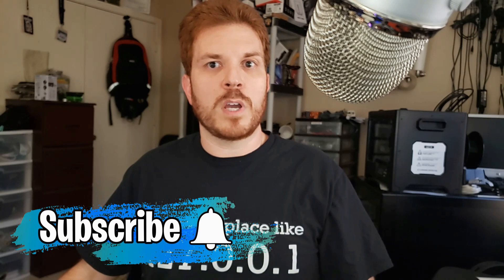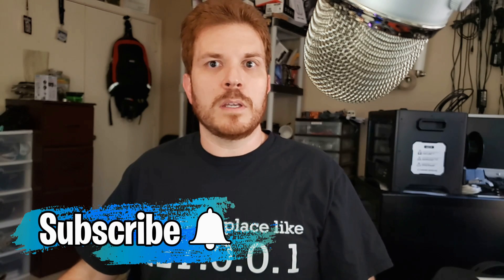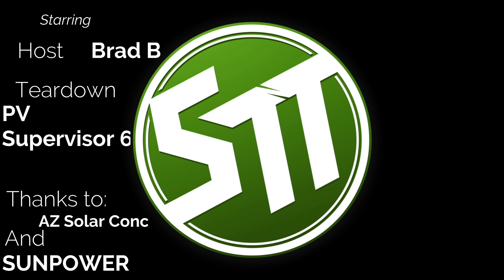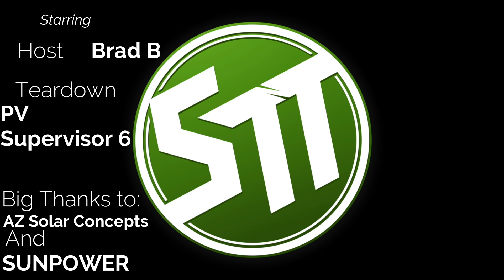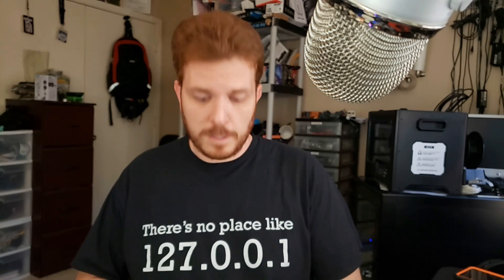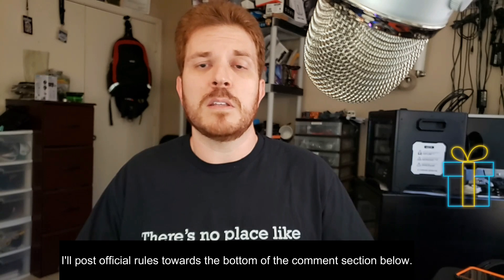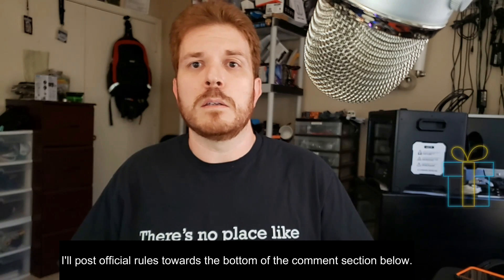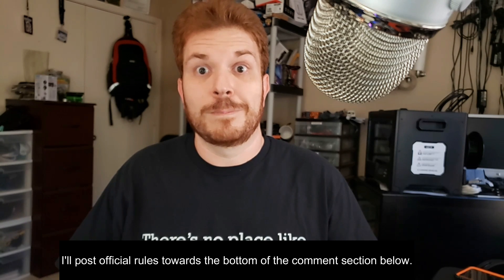sunpower solar monitoring pvs supervisor 6 teardown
97% 9.79K/10K

So I got a PVS6 sunpower solar monitoring system and Sunpower to take apart for your viewing pleasure. The Sunpower Supervisor 6 is the computer that monitors your electricity that the sunpower solar panels are generating as well as how much power is being used by your home or business. Overall the quality of the unit is pretty standard and the only component that is more prone to failure would be the regular capacitor instead of using a solid capacitor, however since my unit is installed in an area of the house that gets a lot of shade I'm not too worried about it, plus it's an easy fix if it were ever needed to be done if it's out of warranty. The outside case is very strong and the internals used, although using some off the shelf components which is standard for any IoT (Internet of Things) device are of higher quality than most. Now one thing that most IoT devices skimp on is the Wi-Fi and or Cellular Antenna(s). Not the SunPower, they use AirGain Antenna's NOT those cheap sticker type antennas most other manufacturers use to save a buck! Thanks for building something with higher quality components!

### LINKS to components that are used in this device ###
➡️ micrel ksz8863rll - 3-Port 10/100 Managed Ethernet Switch with Fiber Support

➡️ MC32PF - PMIC Solution 2.8V/3.7V to 4.5V/5.5V 48-Pin QFN EP Tray

➡️ kingston emmc04g-w627 - MLC NAND Flash Serial e-MMC 32G-bit Automotive

➡️ mcimx6g2avm05ab - SOC i.MX ARM Cortex A7 Automotive 289-Pin BGA Tray

➡️ Texas Instruments YF04E  - 4-Bit Bidirectional Voltage-Level Translator for Open-Drain and Push-Pull Applications

➡️ STM32F373CBT6 - based on the high-performance ARM® Cortex®-M4 32-bit RISC core operating at a frequency of up to 72 MHz

To pull the stats directly from the PVS6 you just need to connect to the ethernet port used for setup and then in Linux curl the URL like this: